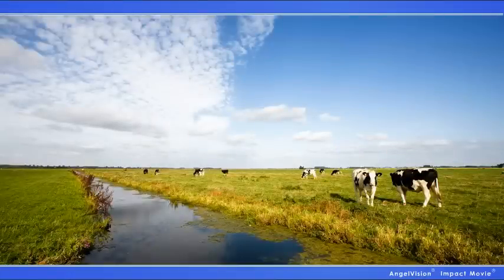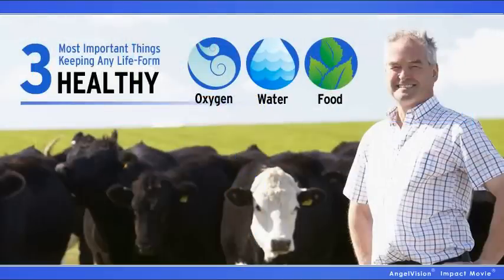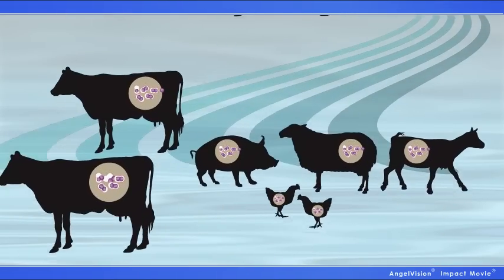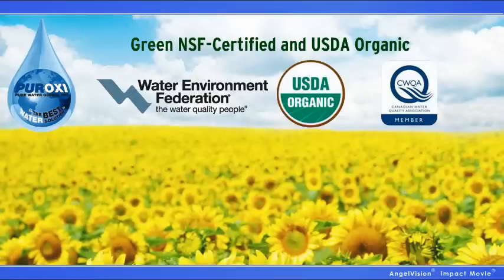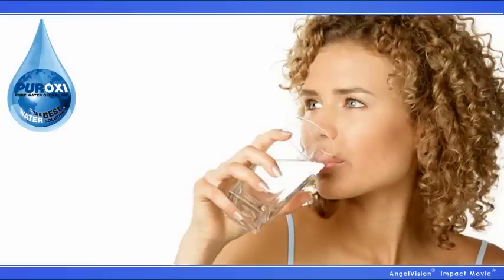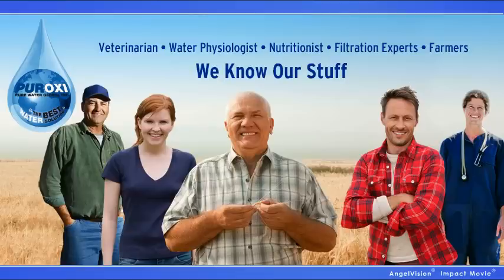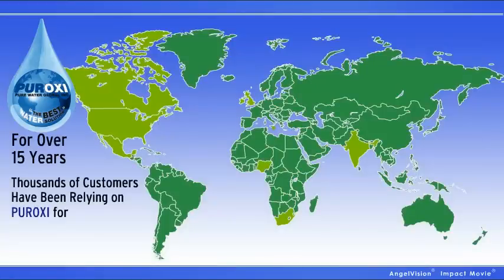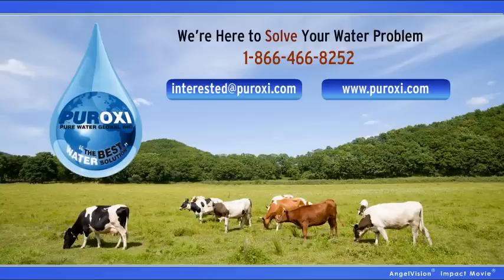PUROXI Pure Water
Our international company provides efficient, economical, organically approved water treatment and purification products and services.  PUROXI (OB) is made from premium grade Hydrogen Peroxide; for residential, commercial, municipal, agriculture, crops, well water, dugouts, and much more.  PUROXI (OB) is highly effective in well disinfection, cleaning water systems, eliminating the negative effects of chlorine, heavy metals, and other contaminants. USDA organic approved. NSF quality product is also available.
Our new product line from Puralytics uses solar or LED nanotechnology to purify water of 99.99% contaminants WITHOUT the use of chemicals or consumables. for more details.

PUROXI Pure Water provides the highest level of service and expertise in the industry and offers products and solutions with demonstrated proven results for over 15 years.  We use only premium quality brand name products made to the highest standards.